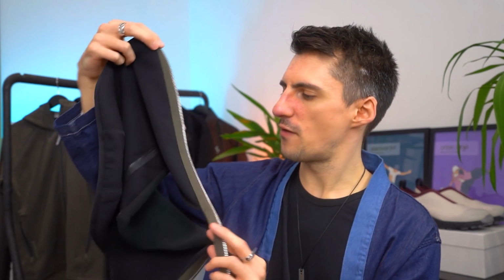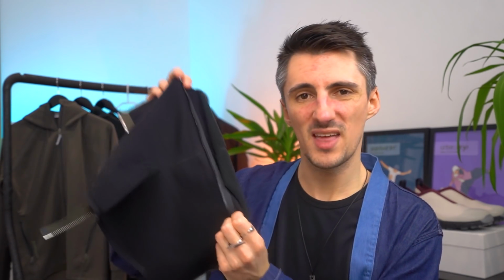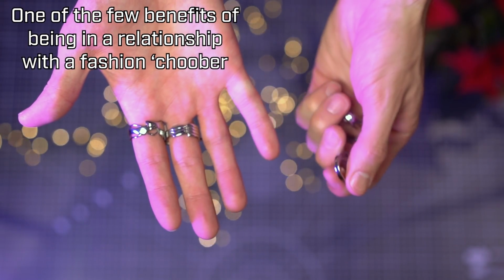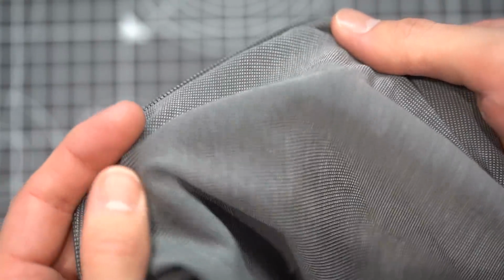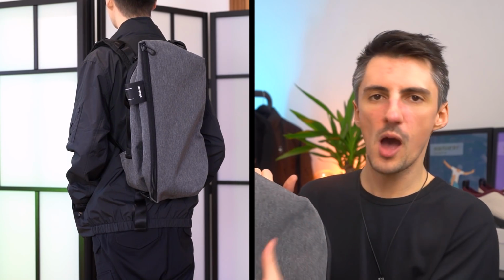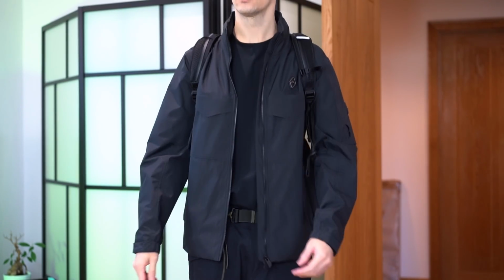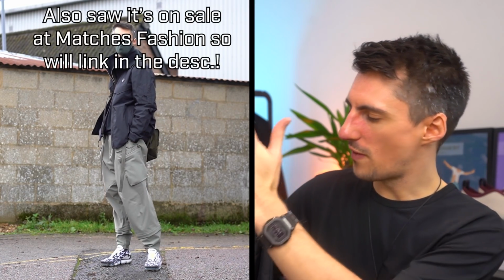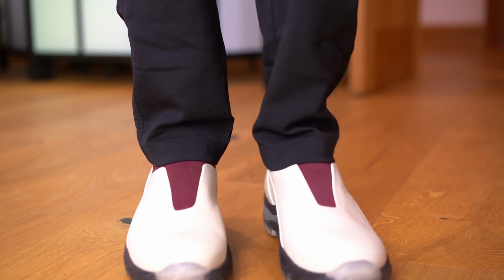My Best Winter Techwear Pickups (inc. Acronym, A-Cold-Wall*, Reigning Champ)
Thanks to Vitaly for being the paid sponsors of this video.

Some of my favourite techwear and streetwear pieces I've been wearing this winter so far, including the Acronym NG4-PS, A-Cold-Wall* Essentials storm jacket, and some great basics using a variety of Polartec fabrics. Which was your favourite?